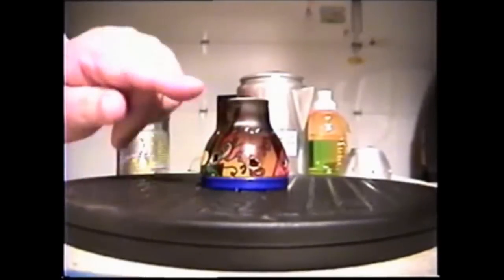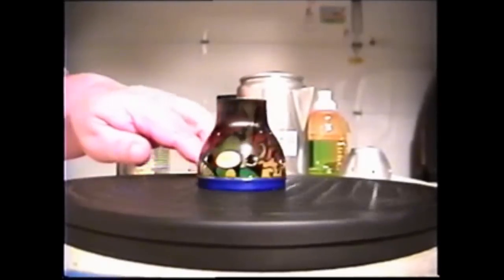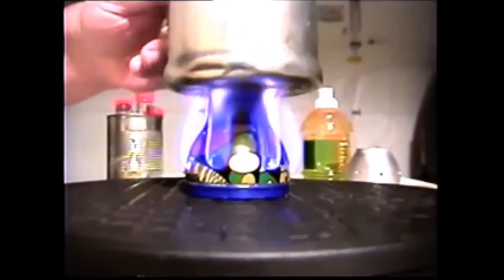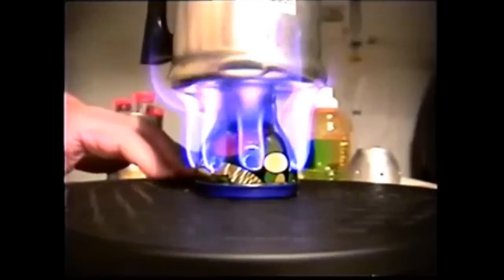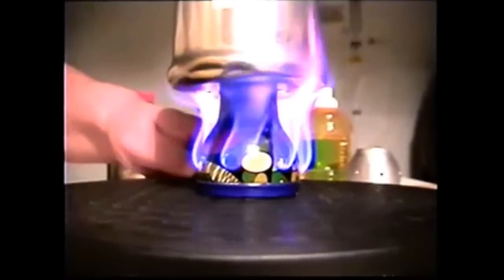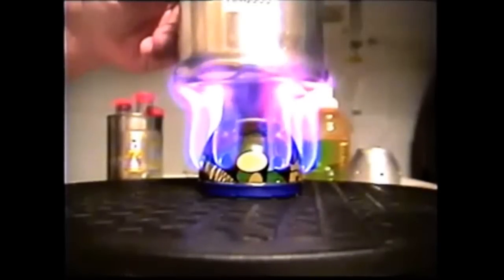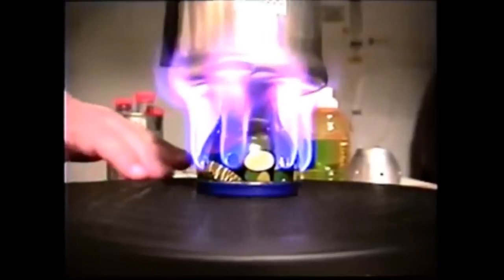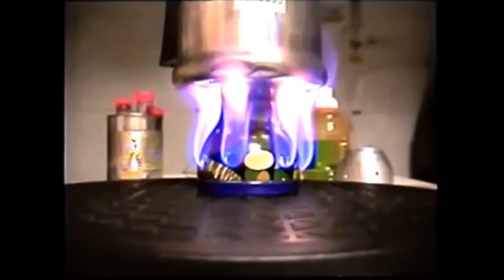Cottle Top Stove V1.0 flame pattern test - Reloaded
I'm reloading some of my old videos after I do re-edits because the music police marked a lot of them, "Video blocked in some countries." as a result of my music choices.

Please bear in mind that at the time I was just learning how to make videos. Plus the camera I used then sometimes made my breathing sound very much like Darth Vader.

Hiram

Cottle stove V1.0 flame pattern test
Originally uploaded: November 10, 2008

Original text:
In this vid I'm just doing a run to show the flame pattern on the Cottle stove V1.0.

Note added 4/18/2013
The Cottle Top stove is what I've come to describe as a "burner" instead of as a "stove" because the Cottle Top needs an added pot stand to become a "stove".